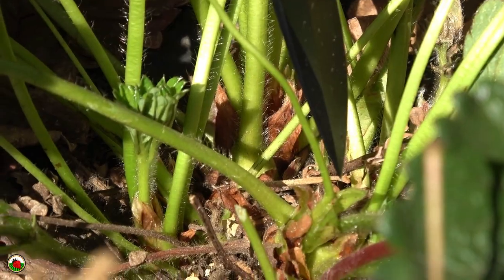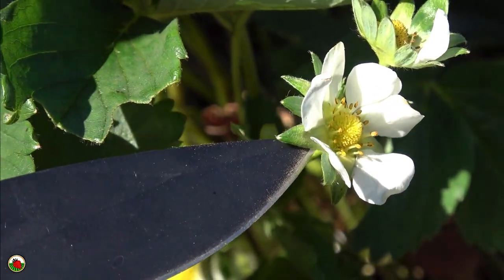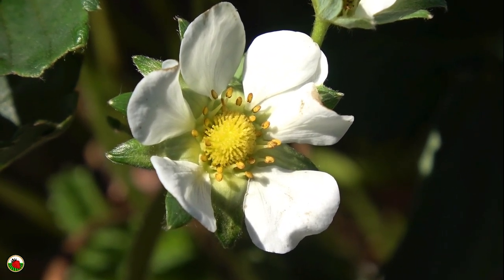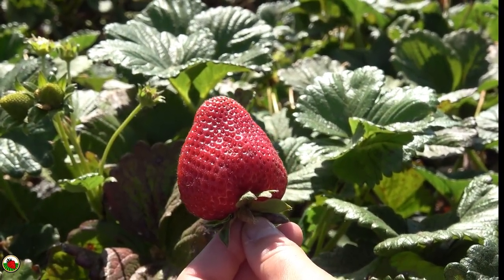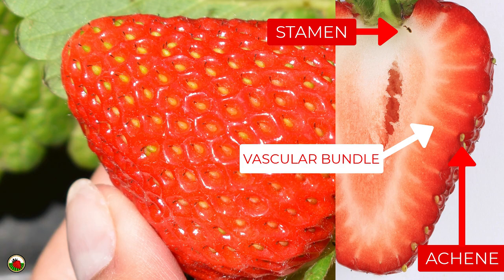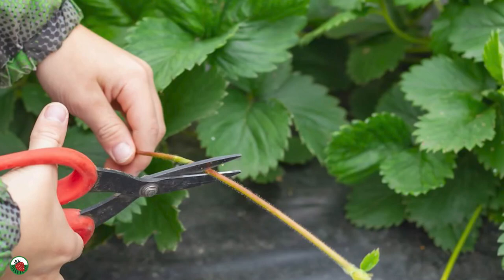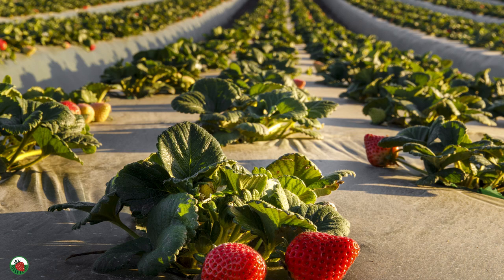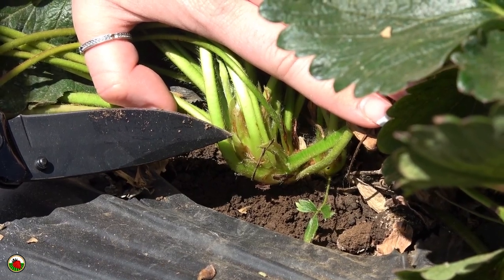Strawberry Plant Anatomy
Produced by Cal Poly Strawberry Center
Narrated by Center student interns Sarah Herring (Agricultural Business with a minor in Crop Science) and Gabbie Brocker (Agricultural Communications)